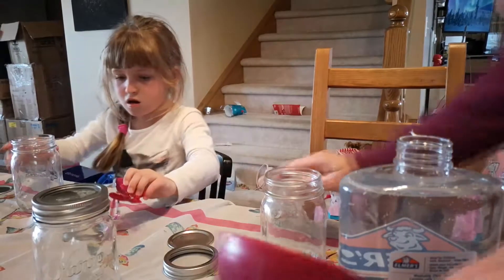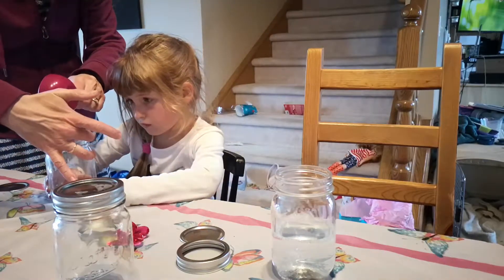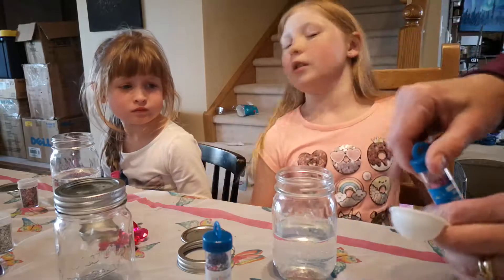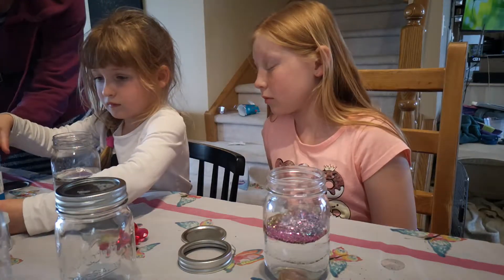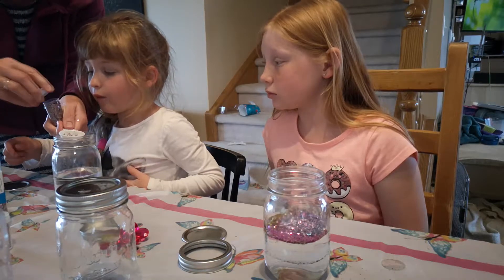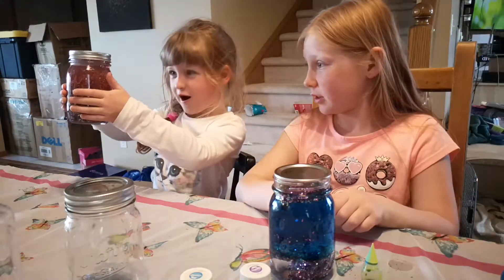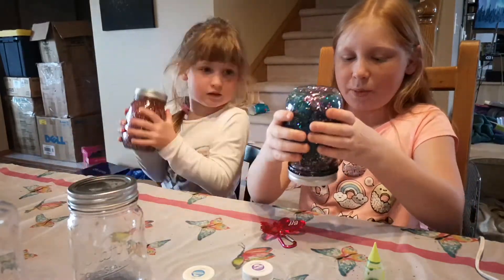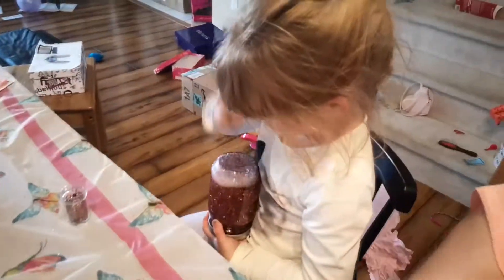MAKING GLITTER JARS | HOW TO MAKE GLITTER JARS | BIRTHDAY PROJECT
This is the glitter jar process from Teagan's birthday.  The kids have a lot of fun putting them together and are still enjoying them!

Visit us on Instagram: @therealmcnealsvlog